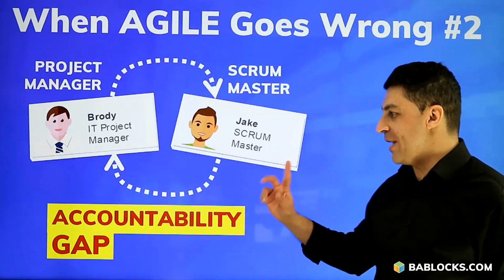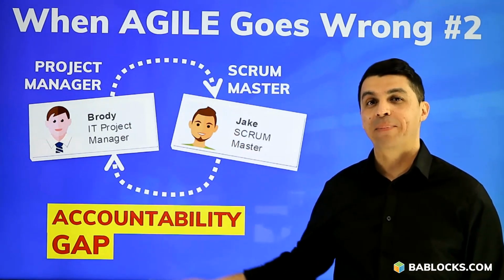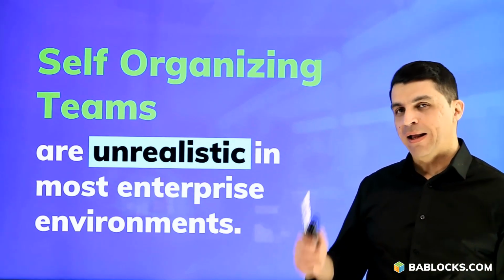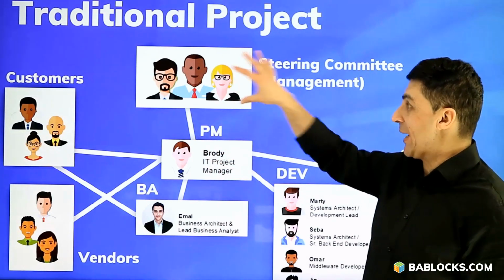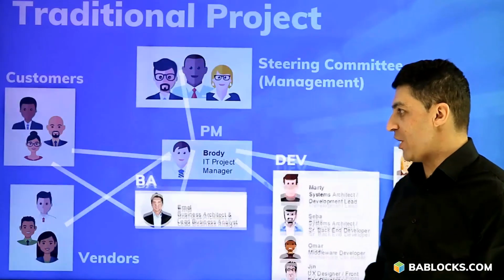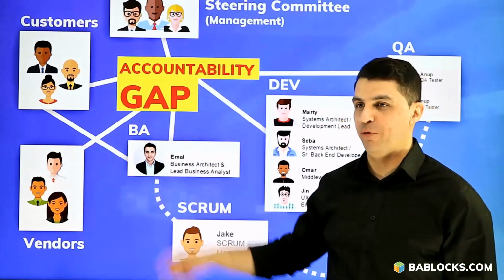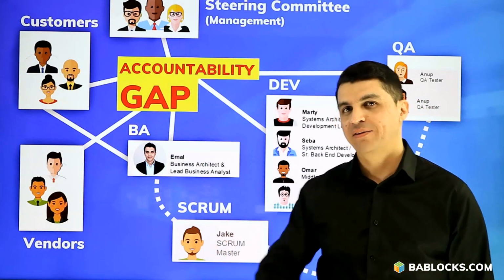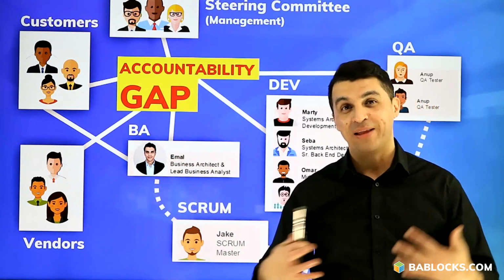SCRUM Masters vs. Project Managers in Agile • From a Business Analysts Perspective.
Agile and SCRUM have gained a lot of attention over the last decade, but many organizations are not fully aware of the pitfalls.  It's unfortunate that many organizations that try to adopt this new way of doing things do not fully understand the implications of moving from a traditional approach to Agile/SCRUM.